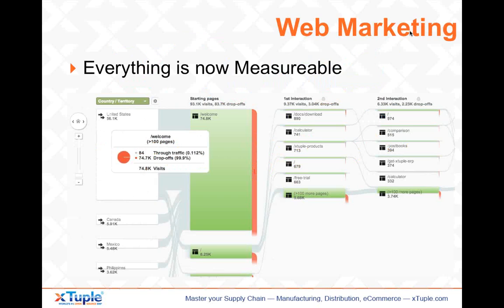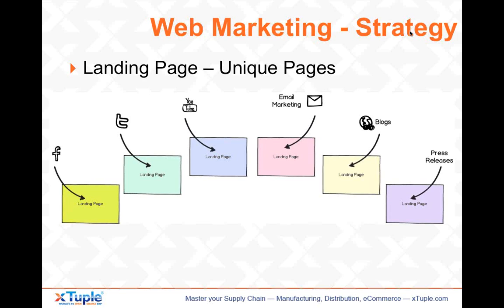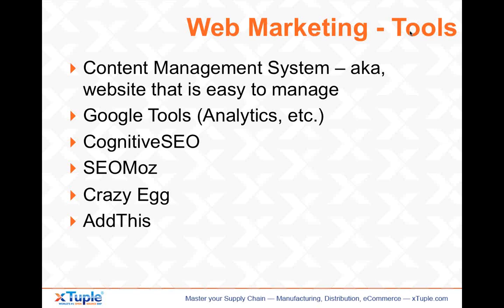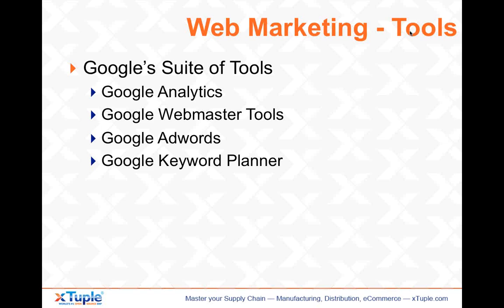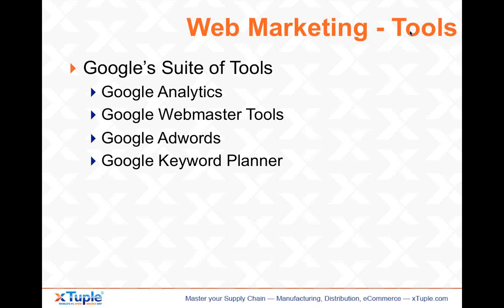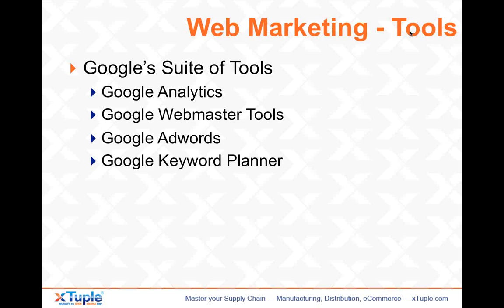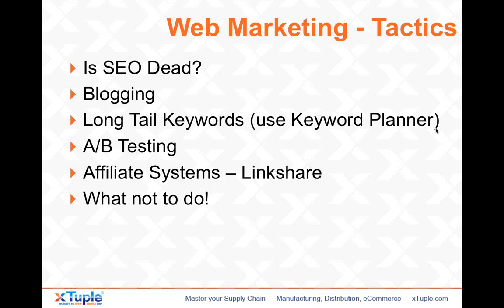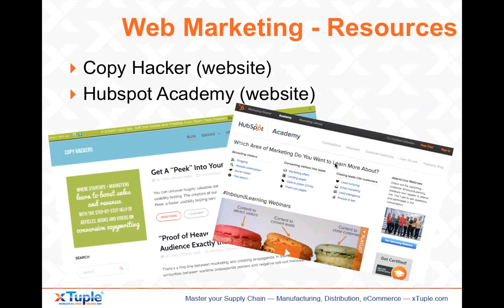Web Strategies for Increasing Sales and Revenue with eCommerce - April 2, 2014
Using the Web to increase your company's sales? In this webinar, we show Web marketing strategies and tactics used by top national brands. We cover how to communicate online and how to increase conversions on your eCommerce site. Additionally, we include plenty of examples of how to use the Web — such as SEO, SEM, Email Marketing — to intrigue and capture new customers. In this webinar, we also explore what xTupleCommerce, powered by xTuple — World's #1 Open Source ERP, can do to help you sell more online (and off), profitably.